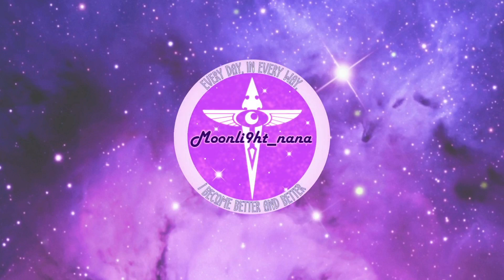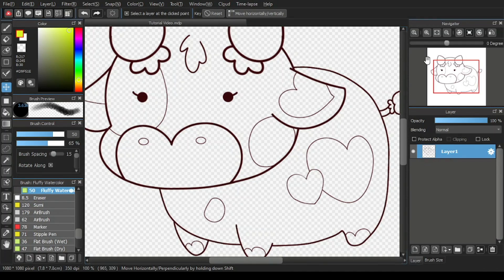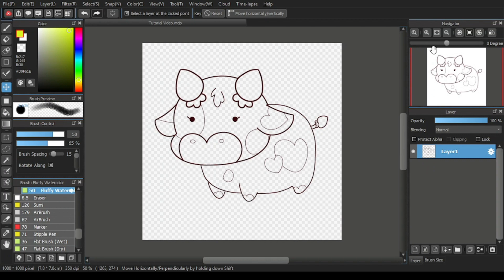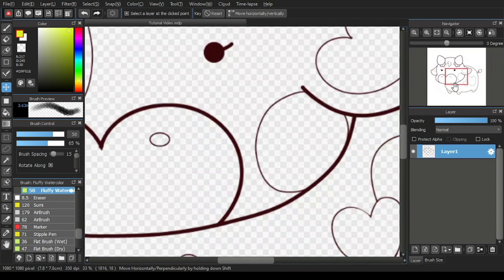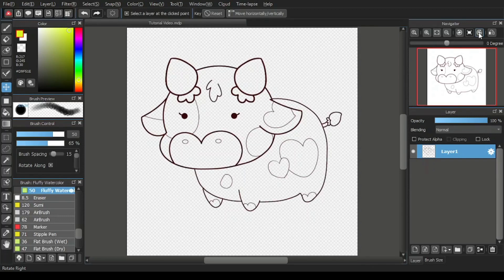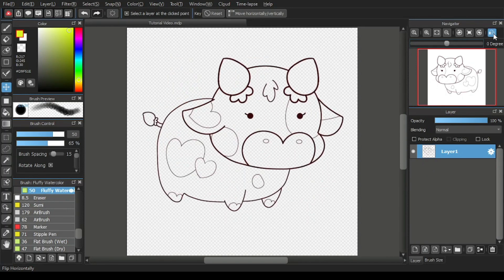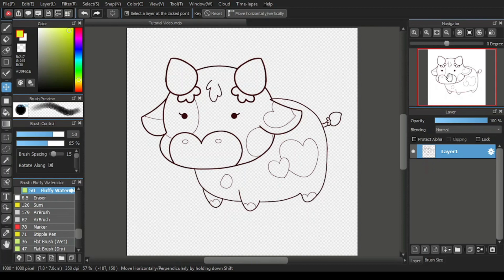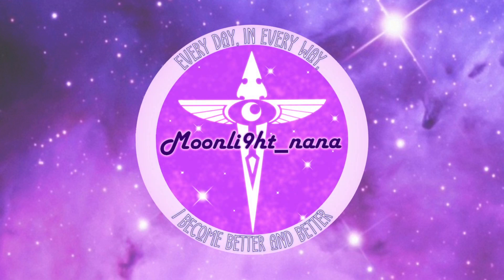Medibang Tutorial 9: Navigator Window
This is a Medibang Paint Pro Tutorial. The contents of this video:
1. Navigator Window
2. Actual Pixels
3. Zoom In and Zoom Out
4. Fit to Window Size
5. Rotate Left, Rotate Right, Clear Rotation
6. Rotate Scroll
7. Flip
8. The Hand